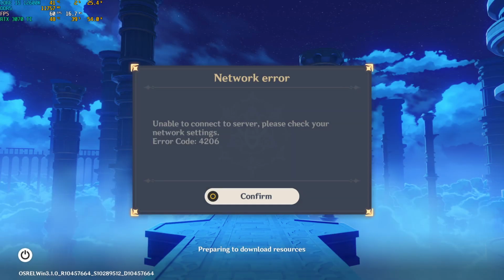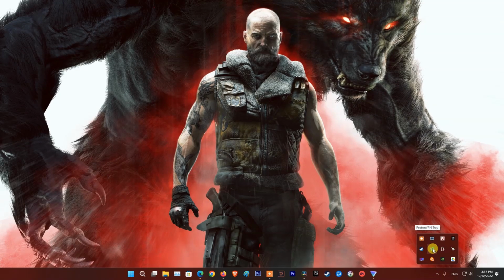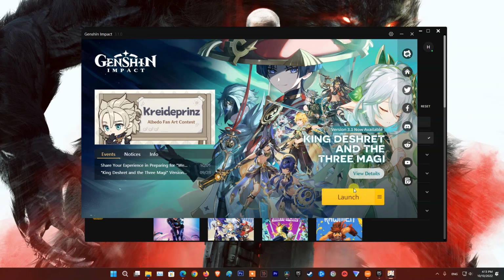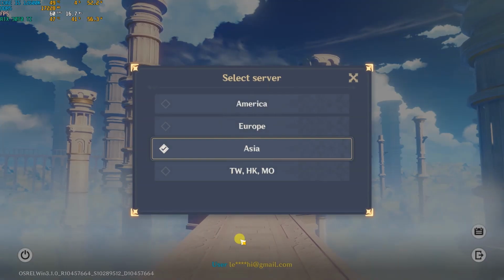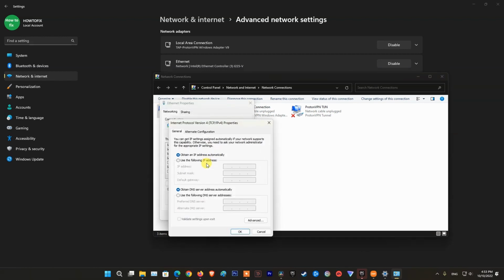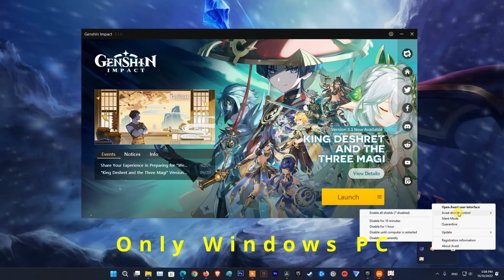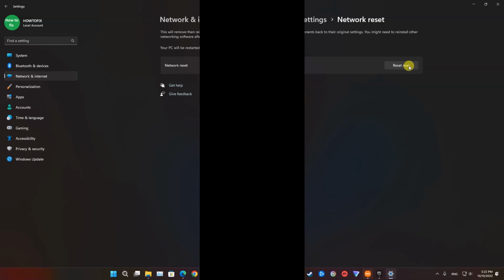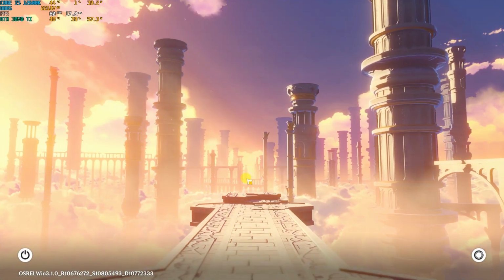11 Ways To Fix Genshin Impact Error Code 4206 | Failed to connect to the server | Network Error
If you are seeing an error code 4206 on Genshin Impact. This video is for you.